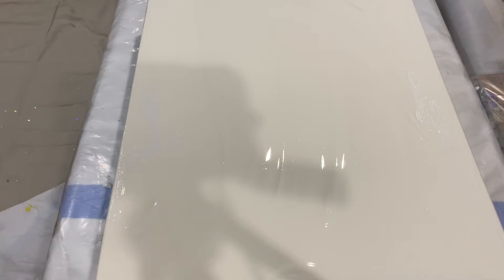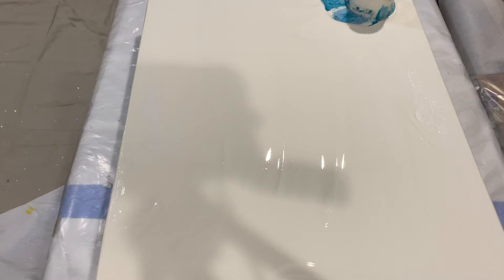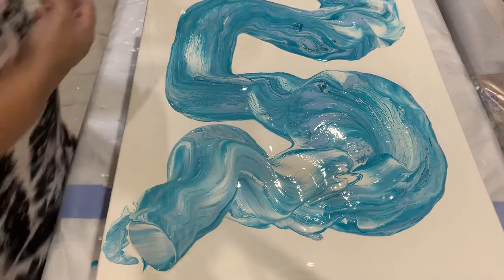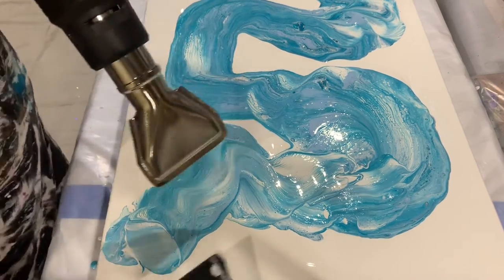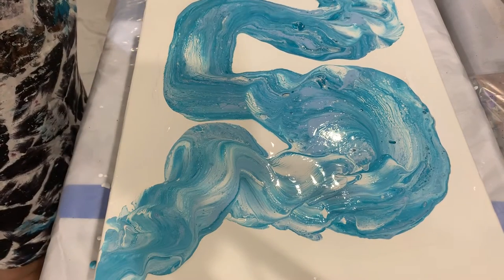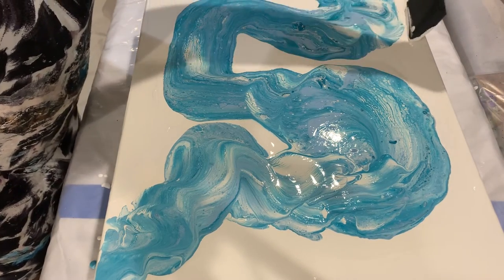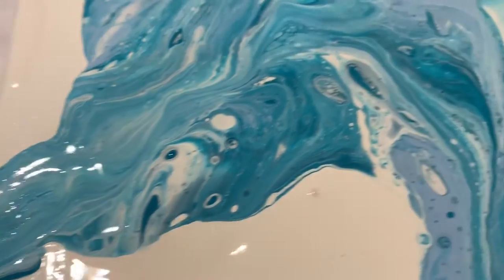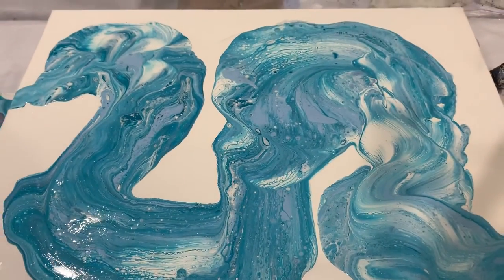Acrylic flip cup drag pour art technique.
Love my new magenta foam art with glitters.

Hi all my upload for today had some time to do this one. Hope you all like it. Oh & by Wednesday we will complete my free form Geode, waiting for a fabulous Epoxy paste to complete that one.

Colors used: Turquoise, White ,Teal & very little lavender.

Please do view the entirety of my art videos.

Hi all how I mix my pouring medium for my acrylic pouring arts.
1. 2 drops Silicone per color.
2. 12oz Glue All
3. 6oz Floetrol
4. 2oz GAC800
5. Paint to pour Medium Ratio 1-2.
6. Paint to pour medium Ratio 1-1 for white flow

New creation~ Geodes on my shoes.

I have been attending some of Mrs.Colorberry’s EClass on line Learning more to perfect my Geodes & Abstract Arts.

Books I read Mrs.Colorberry’s Resin book.

I took a Short course 2 years ago with Mrs. Deby Coles on Acrylic pouring art technique.

**Self taught artist since 2017.

Kielty Alcohol ink for my alcohol ink art from Ireland &
Copic various ink E000 from Japan.

on line from the UK, Just-resin paste JR.

(Prime).

I would use Blow gun to move my resin/acrylic pouring art around & Heat Torch for getting rid of bubbles, this is for most of my art pours Acrylics or Resin.

My Textured Big canvas 3feet by 4feet or 6feet by 6 feet. Abstract/Modern art painting’s they are mostly done with Spray Form or Matte heavy gel.

Gesso Arts basics heavy gesso @amazon.

My paints 1gallon of Olympian 1 is a primer, paint and enamel all in one @

All other glitters Sunyik Amethyst chips, Stones,  used on purple geode, Celestial Gold Fire glass crystals high luster.
Ice resin German glass glitter shard or Diamond Dust Crystals all purchased

I use: JustResin
JR:
on Website look for them on line. Very Good Epoxy/Resin pouring pastes & Tints.

The Brown geode I used Gold tigers eye stones polish crystals healing & Tear drop crystal resin rhinestone, glass faceted.

Gold leaf by Pebeo finish mirror effect. &
The pebeo gliding metal mixtion. Brush used was Flat #8.

Blue tape for boards any Home Depot or on line.

Stonecoat countertops resin they are online /YouTube. Greatest Team.
Their Resin can be purchased @ & Pro Marine resin at times.

Precautionary measures:
Please don’t forget while using all Paints/Resins pouring arts, make sure you are in a well Ventilated area. Wear respirator mask, gloves, and. Long sleeve to cover wrist from resin & making sure you have a fire extinguisher next to you.
Please enjoy all Arts.

Deco Art Clear Matte Varnish & Top Coat. Their beautiful acrylic paints/Neon Colors.
Elmer’s glue all, Silicone/Pantene Serum & Floetrol.

Spatula,  Cups 8 oz and 2.5 oz, at times

I will use an air compressor & Air Spray for alcohol ink art or fluid acrylic arts.

Pouring medium bottles 6 of them with tops.
Shop Rite super market,  hand wipes by Nice N Clean.

Birch Wood Boards I use 16”x16”, 18”x18”.

I use MDF boards 24”x30” & 16”x20” for resin pouring art.

Easy flow paint pouring Black panels black 9”x9” Amazon.

Plastic Resin large containers from Home Depot.
Sizes 24 oz or larger container @ 64 oz.

Large Stirring Sticks or Medium sticks from AC Moore paint store.

Liquitex professional high gloss Varnish & Top Coat @ Amazon.

Resi-Blast for cells on resin pouring art techniques.

Posca- marking pens.

Silicone Red tray for coasters amazon or silicone trays at Just4youonline.

212 Lincoln street
Hackensack, New Jersey 07601

Instagram at Angela J.Saca or Facebook @ Angie’sMixedmediaarts 2017 group page.

Is my Medical Ultrasound Professional group pages.

Cannon M50 YouTube iso lower is better +10 DV. High pass filter.